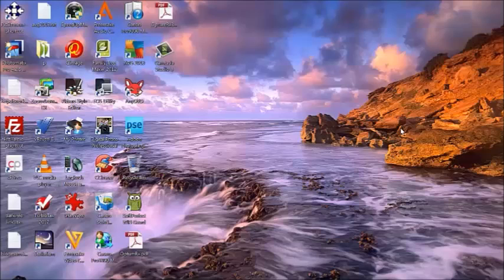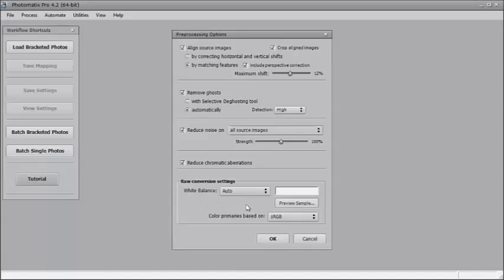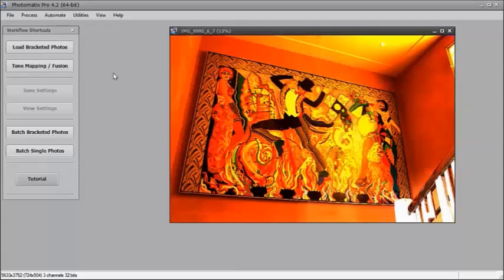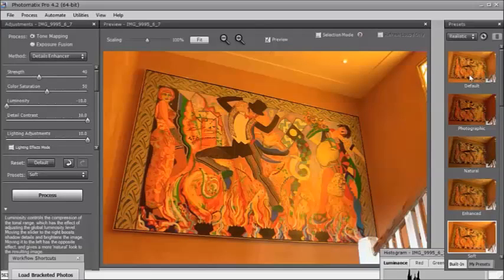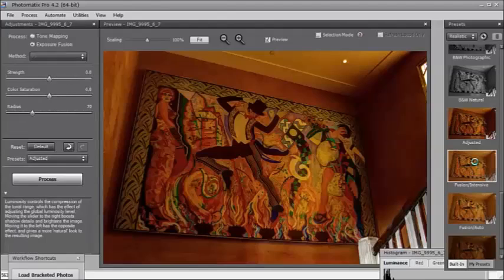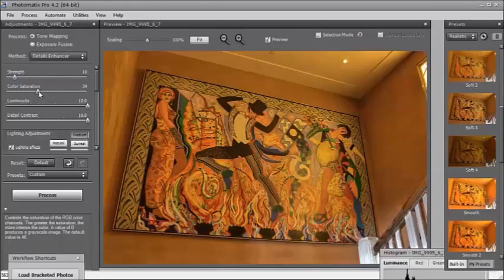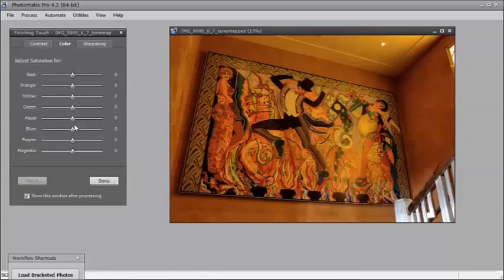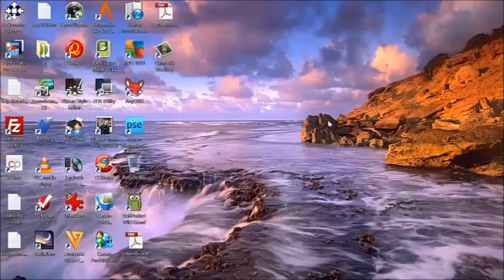Photomatrix HDR Demo 480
How Photomatrix WOrks